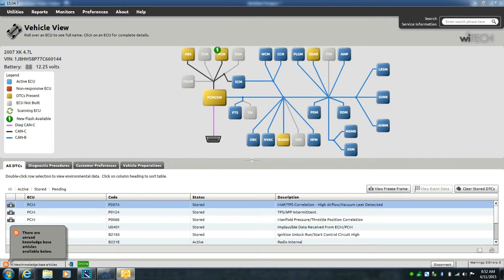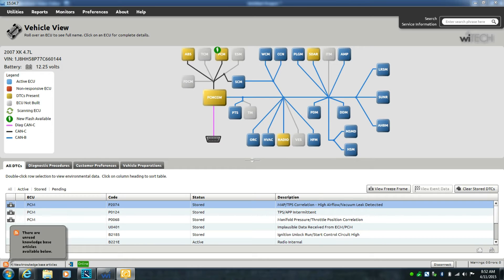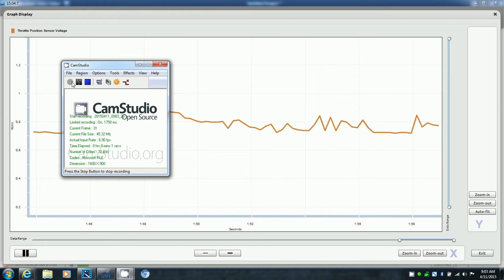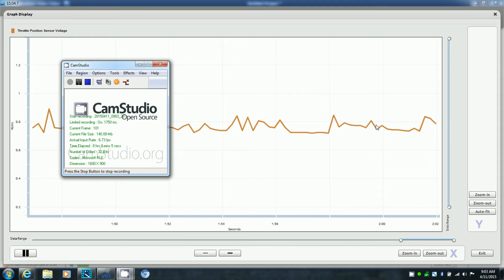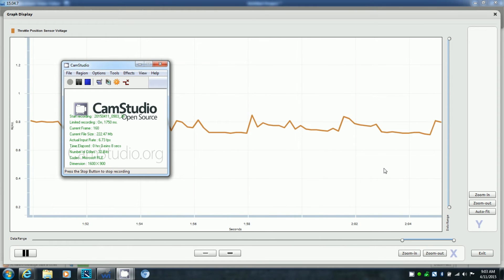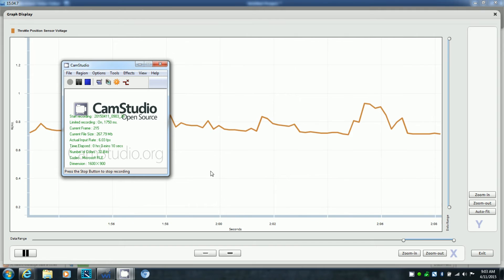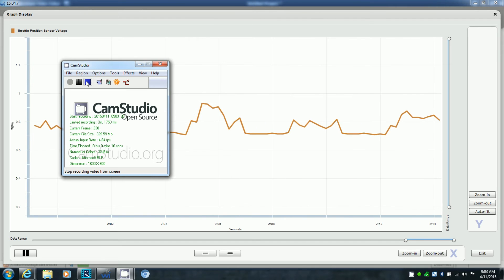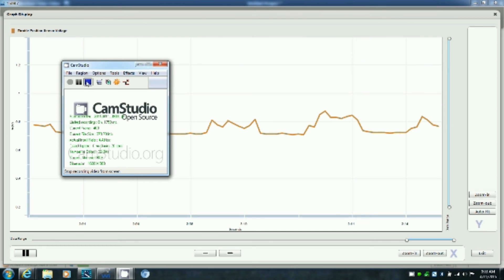Part 1/2: Chrysler, Dodge, and Jeep 4.7 TPS sensor troubleshooting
Today we are troubleshooting a Chrysler 4.7 engine with a RPM fluctuation as well as stalling at low idle such as traffic light stops. To help in troubelshooting, the check engine light is on as well. Before the vehicl made it to my bay, I already had a good idea of the possible problem from past experiences. This is a 2 part series that will include actual live data from the TPS in a graph form so you can see exactly what I am talking about. So check out Part 1 for an explaination of the problem.

(172)